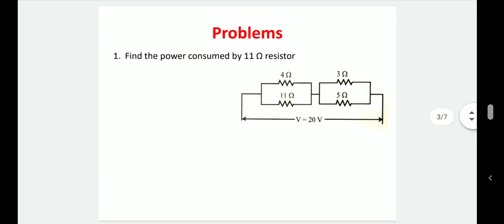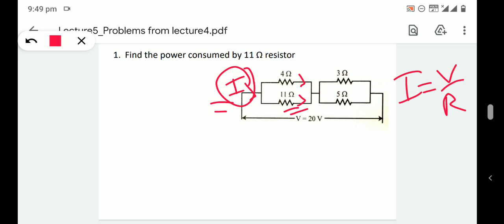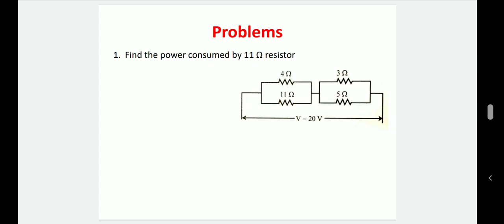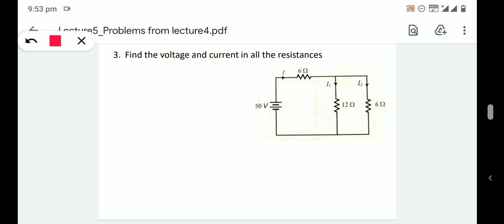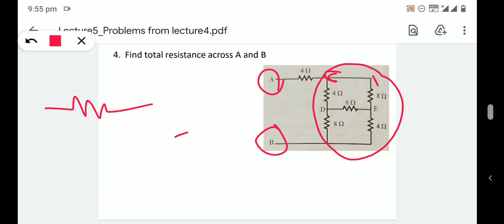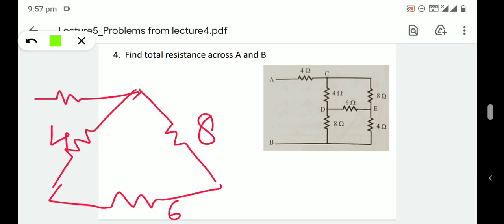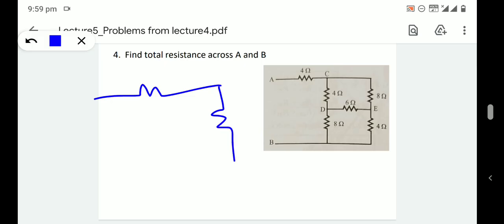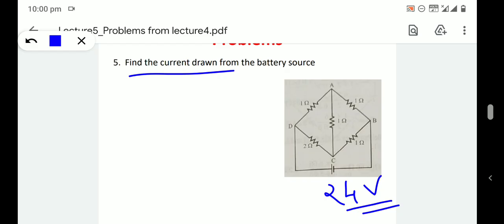Module 1: Lecture 5 problems based on lecture 4